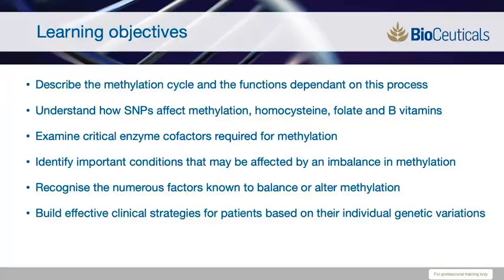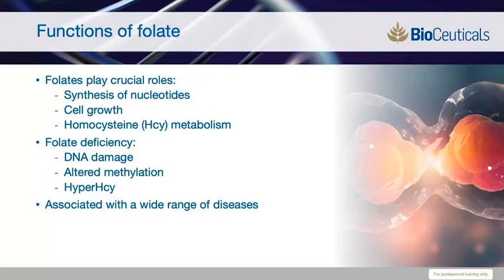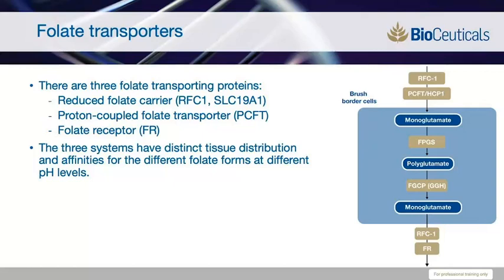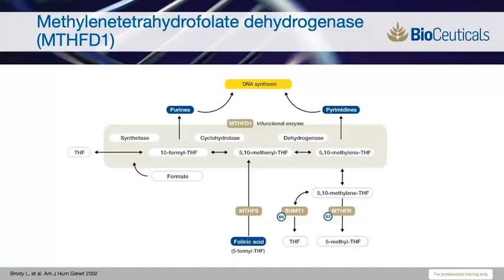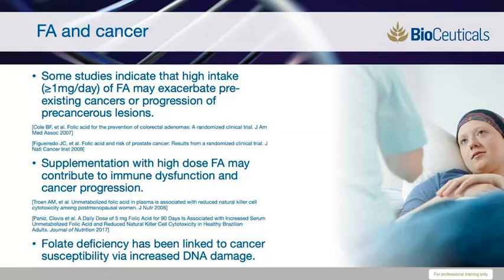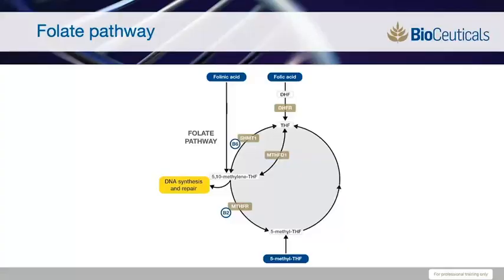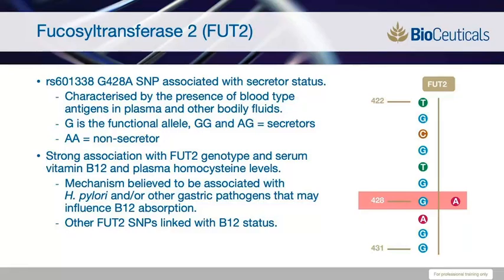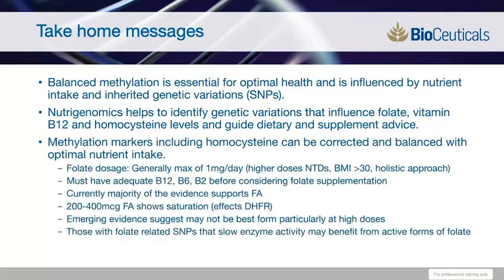DNA testing in practice Methylation, folate and B vitamin metabolism